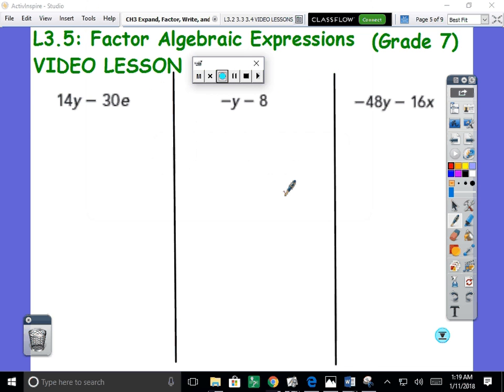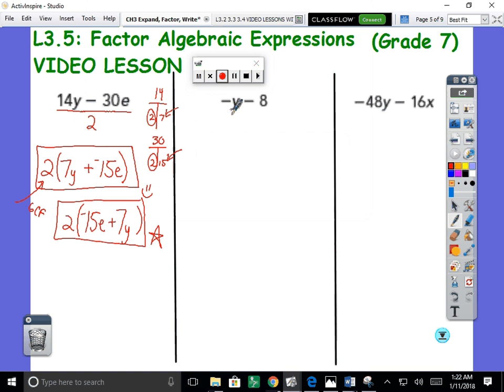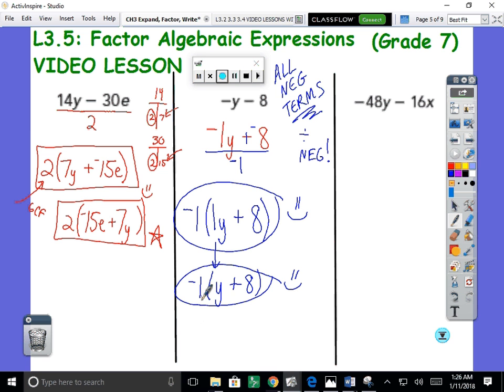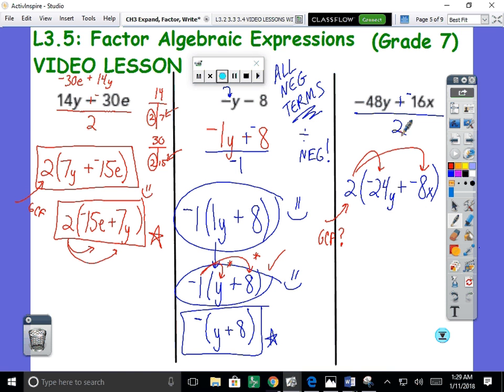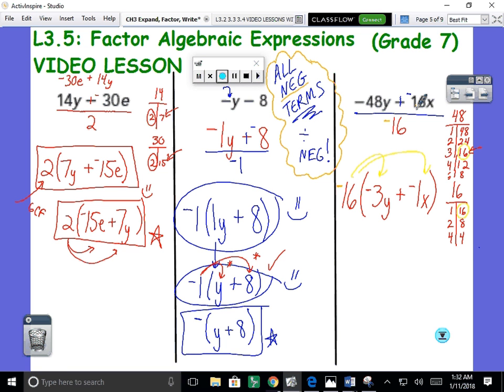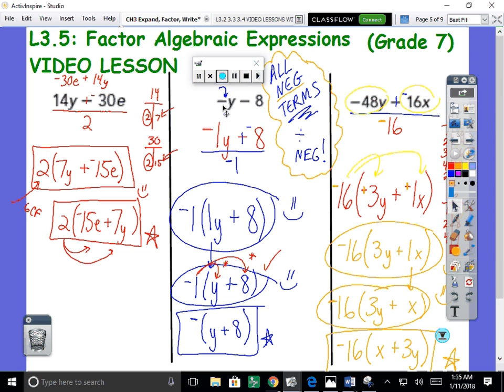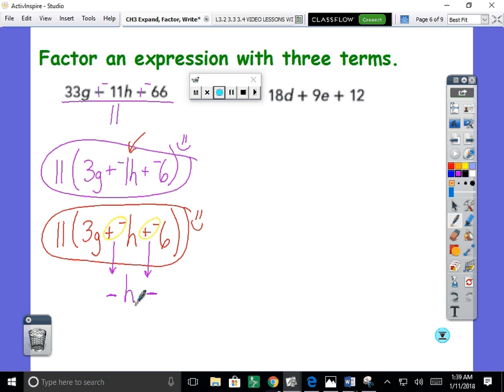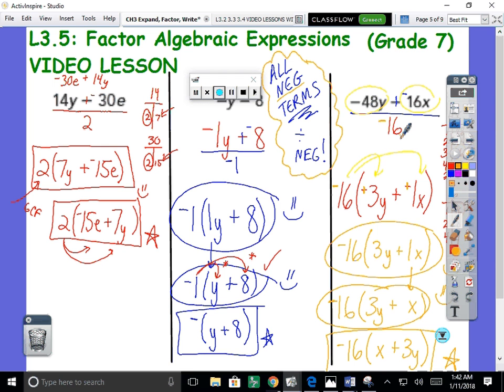7TH GRADE L3 5 FACTOR EXPRESSIONS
Factor an algebraic expression with two or three terms.  Remember:  When ALL terms are negative, we use a GCF that is negative also!  Mastery of this skill means you know when to rewrite your final answer in a more concise/accurate way.